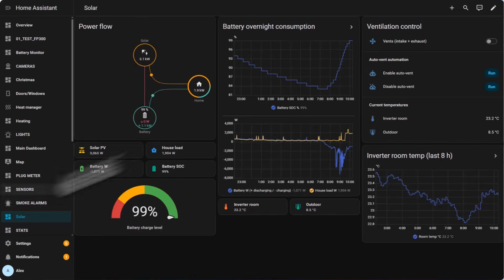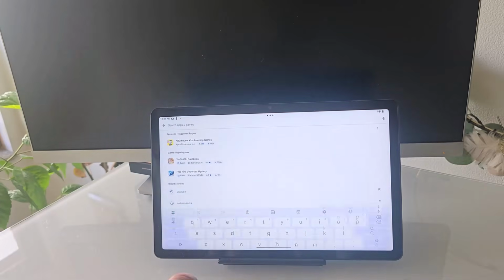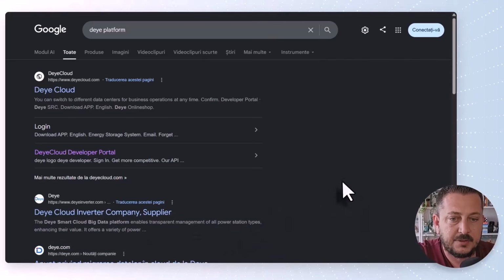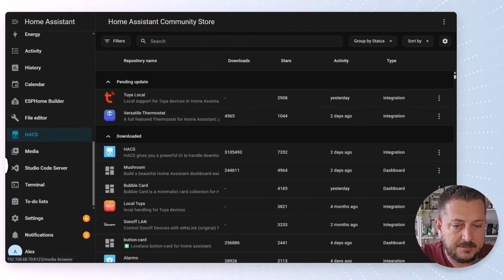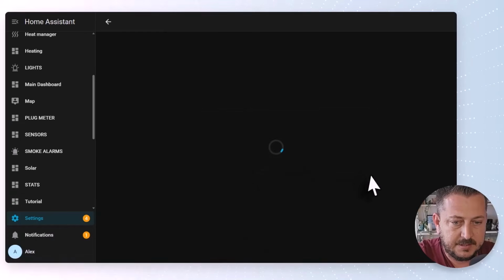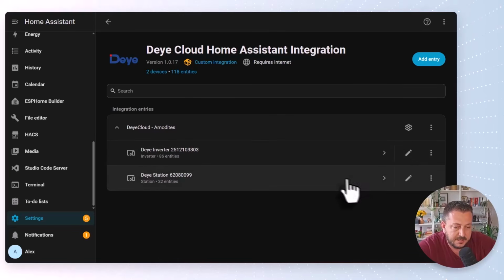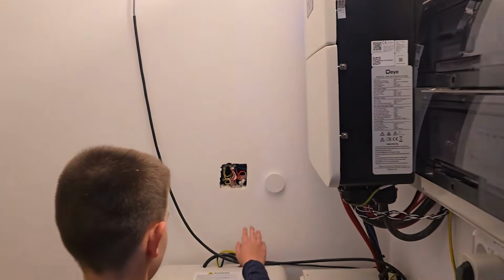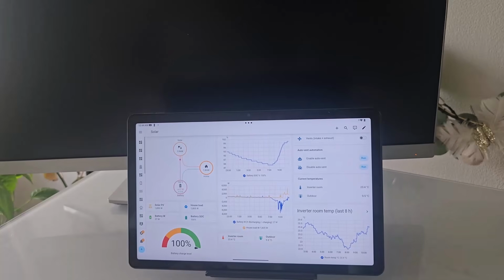How To Integrate a Deye Inverter into Home Assistant | 2026 Guide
n this video I’ll show you how to integrate a Deye inverter into Home Assistant using the newer Deye Cloud API method.

🔗 LINKS

🔋 Deye Inverter + Home Assistant — Full Setup Guide

In this video I’ll show you how to integrate a Deye inverter into Home Assistant using the newer Deye Cloud API method.

Since many older Solarman integrations no longer work correctly with some newer Deye inverters, this setup is currently one of the most reliable cloud-based methods available.

We’ll go through:
• Deye Cloud app setup
• Creating a Deye Developer account
• Generating the App ID and App Secret
• Installing the DeyeCloud integration in Home Assistant using HACS
• Connecting everything together
• Smart automations using solar production data

⚡ MY SOLAR SETUP

🔋 Inverter:
Deye 15kW Hybrid Inverter

🔋 Batteries:
Felicity Solar LiFePO4 Batteries

🏠 Smart Home Platform:
Home Assistant

📡 Integration:
DeyeCloud Integration via HACS

⏱️ CHAPTERS

00:00 Intro
00:37 Deye Cloud vs Local Control
01:16 Deye Cloud App Setup
01:37 What You Can Monitor
01:54 Why Integrate with Home Assistant
02:30 Deye Developer Portal Setup Home Assistant integration
03:27 Create App ID & Secret
03:40 Install DeyeCloud Integration in HACS
04:53 Configure the Integration
06:13 Smart Inverter Room Ventilation Automation + Smart Solar Automations
06:50 Automatically Running Appliances
07:46 Final Thoughts & Outro